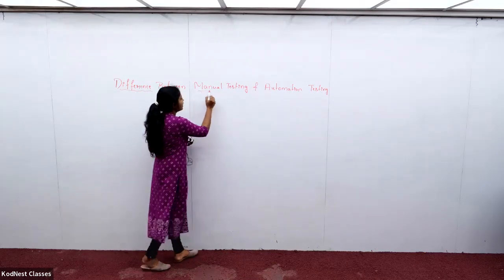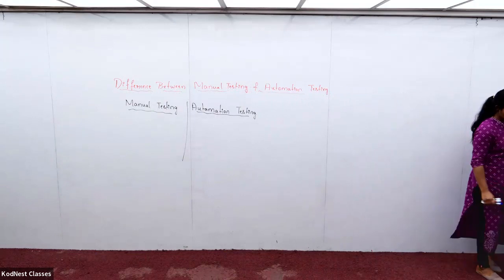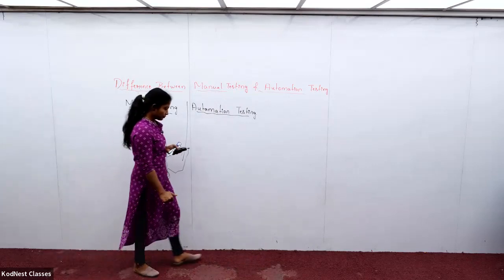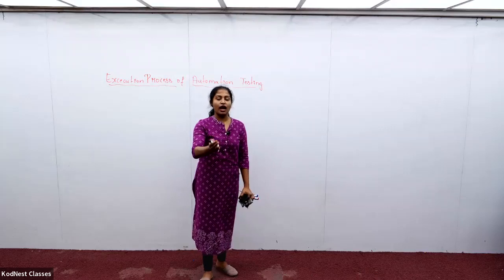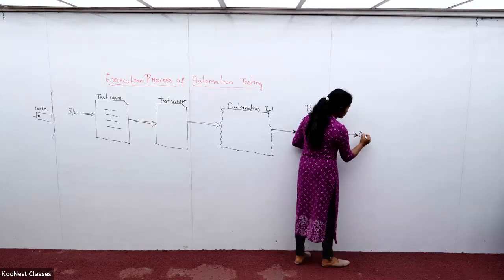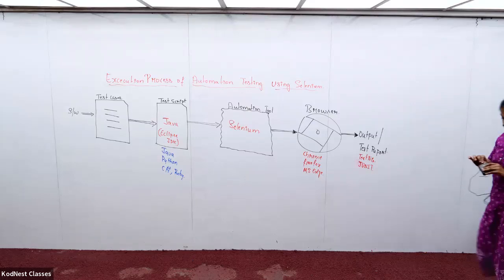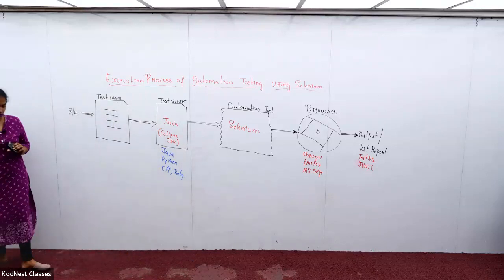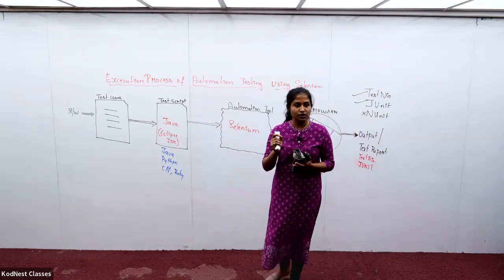Selenium Class January Batch 2023 - 22/05/2023